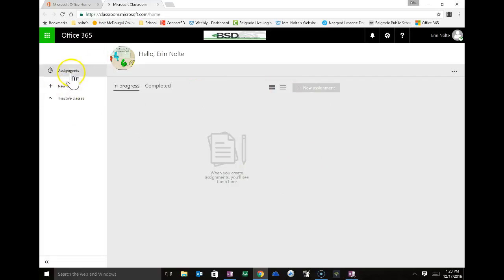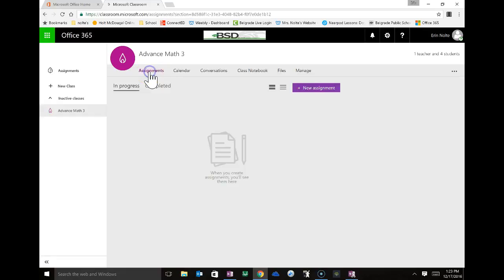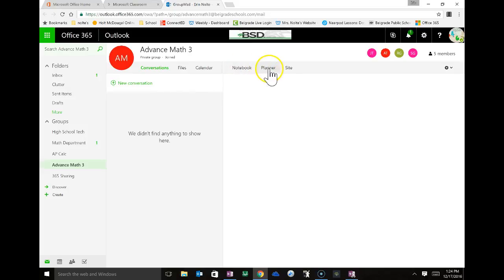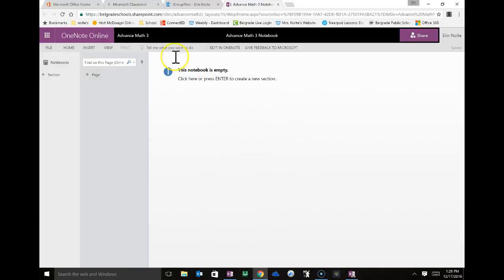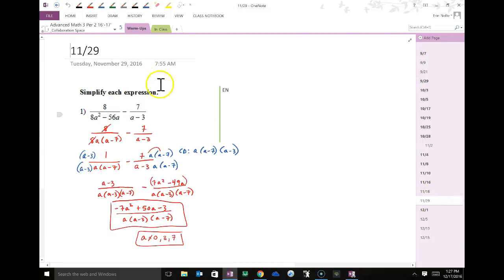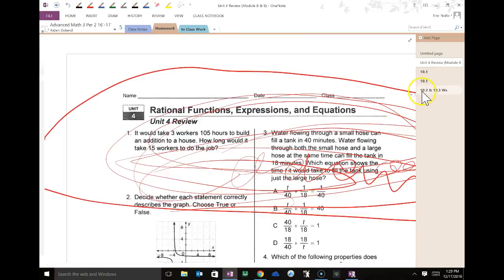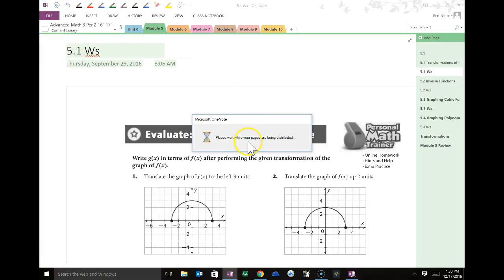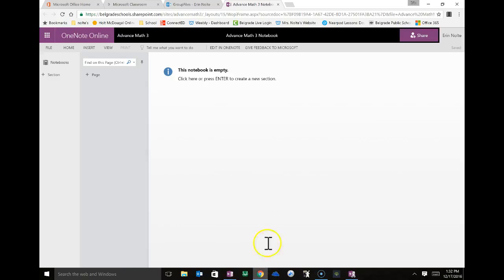365 Classroom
365 Classroom